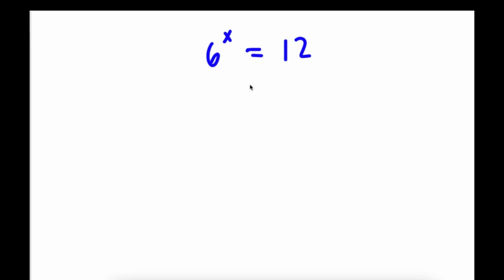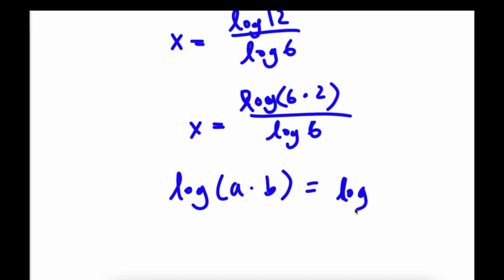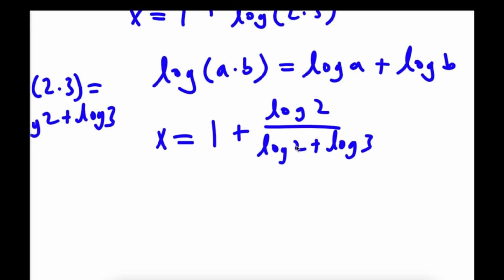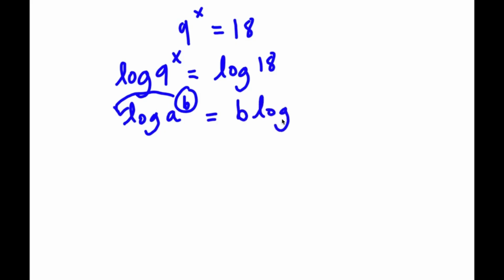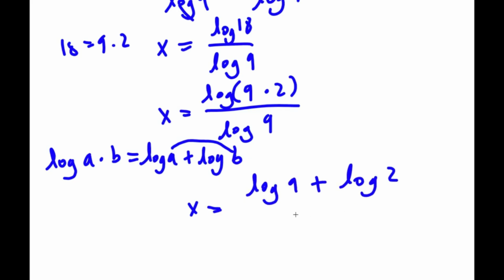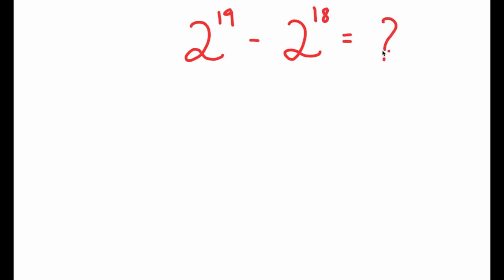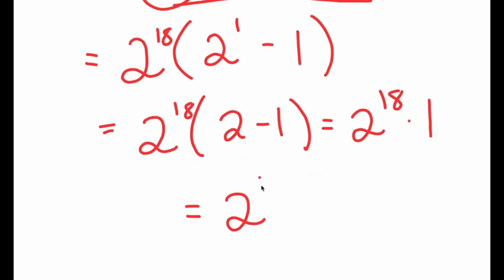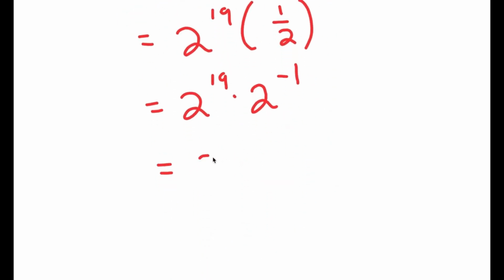Einstein Failed To Solve This | A Challenging Olympiad Problem